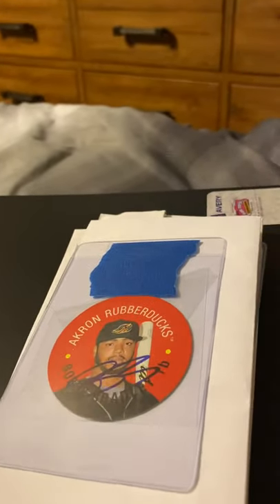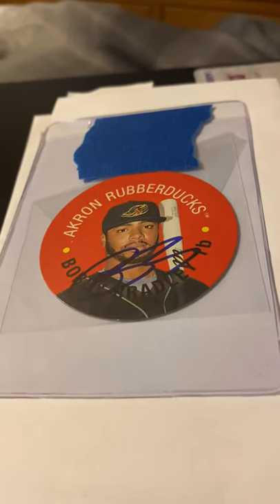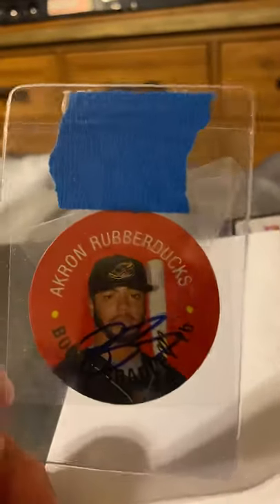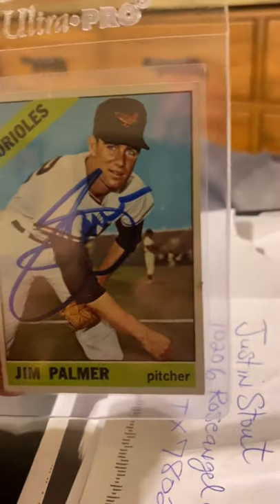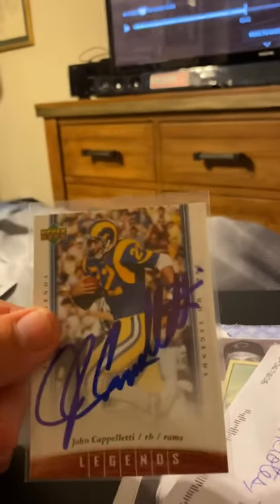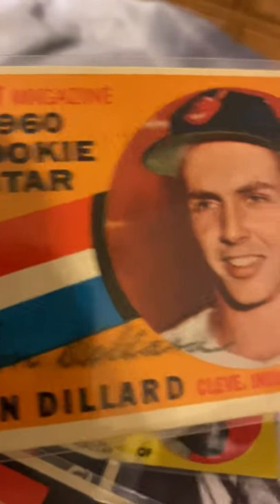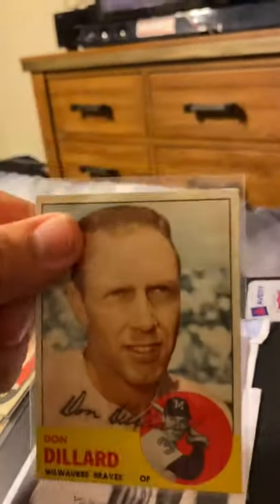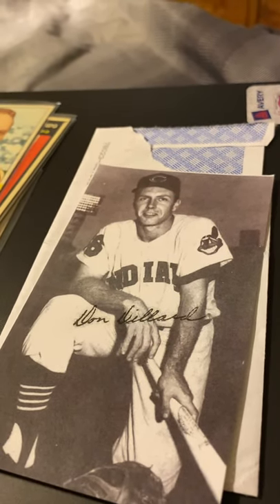EP 36: TTMs from the last two days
Ttms plus one set purchase